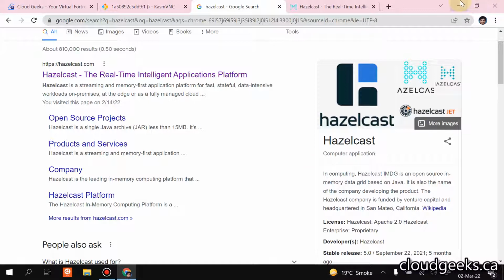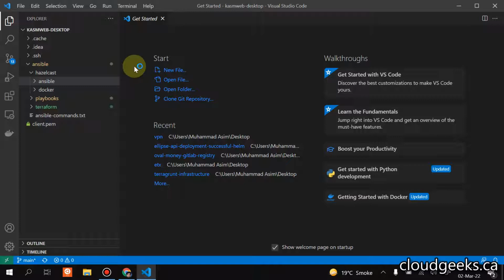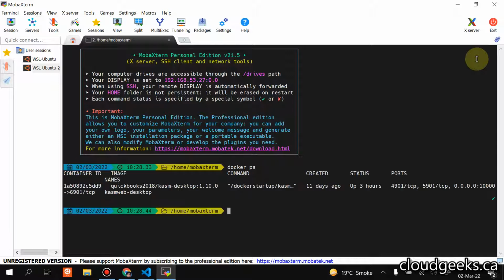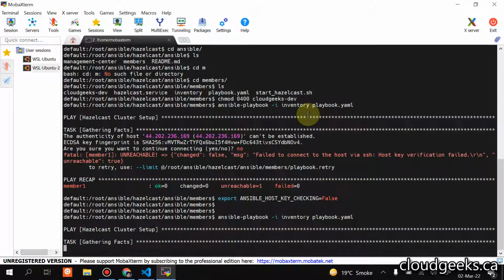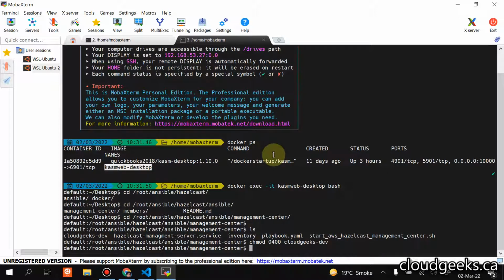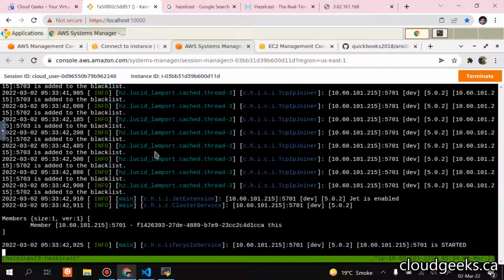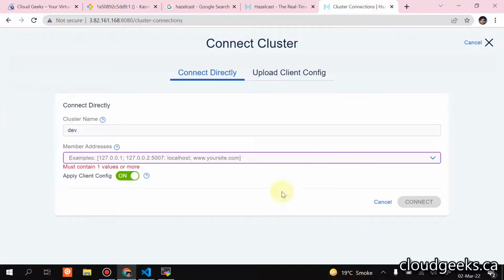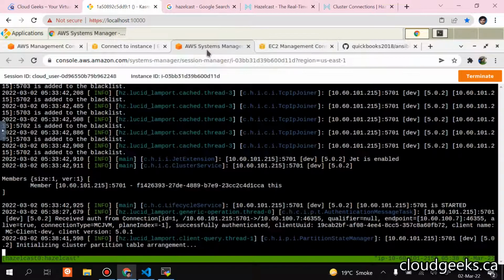AWS Hazelcast Cluster Setup with Ansible and Terraform